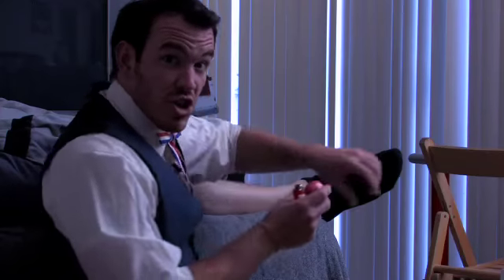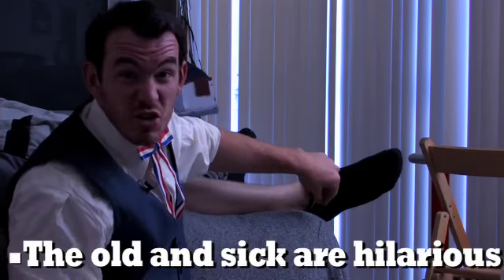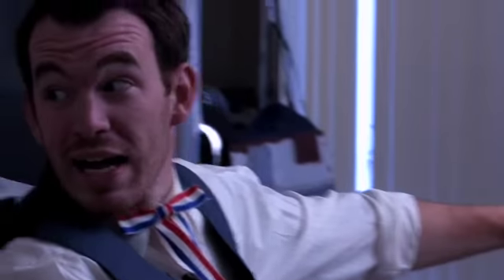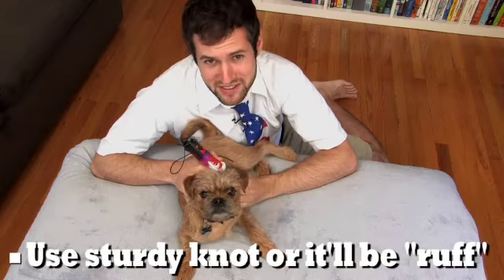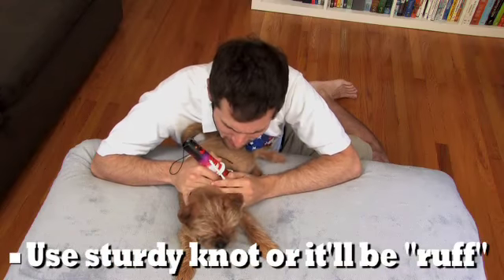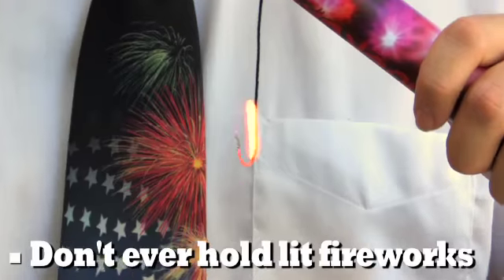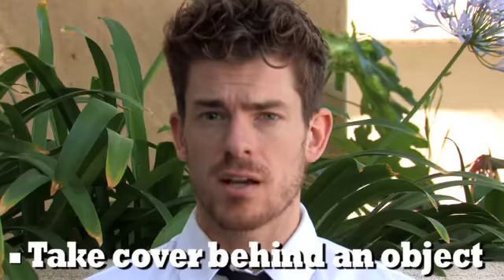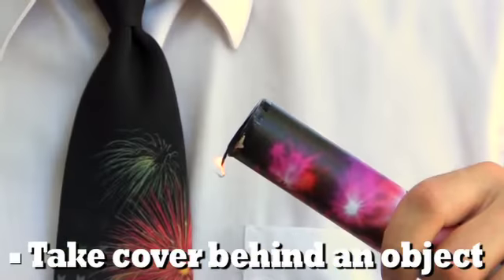Fireworks Safety with Back of the Class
Back of the Class celebrates their first Fourth of July in nearly a year with a fireworks safety video!